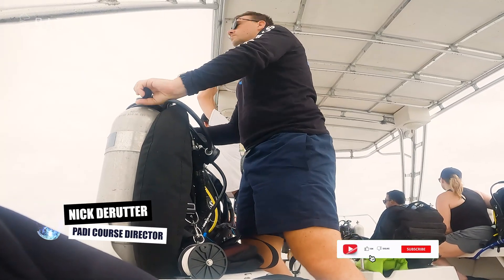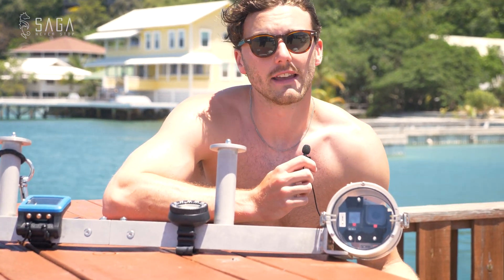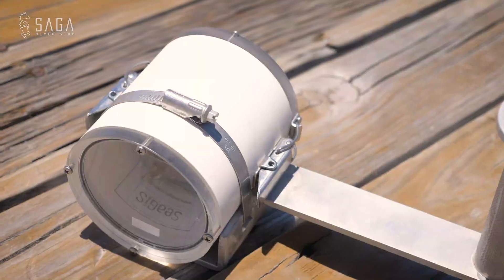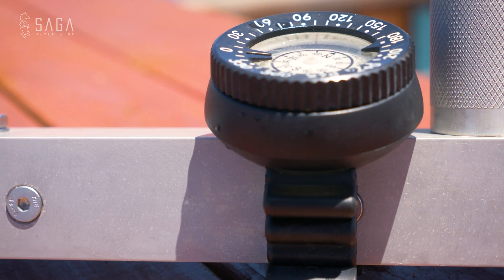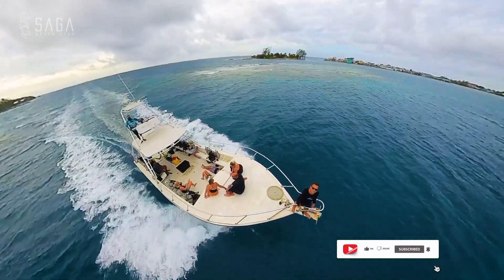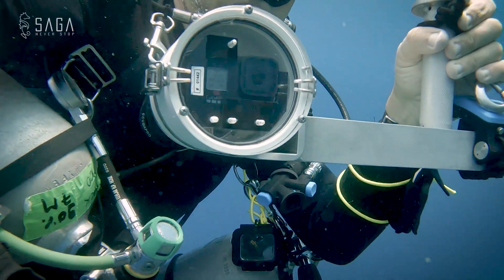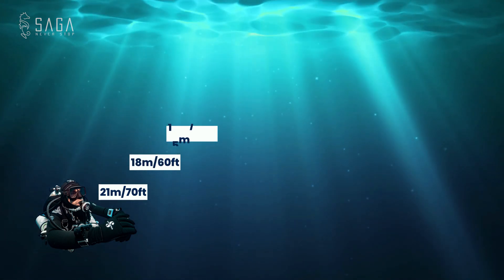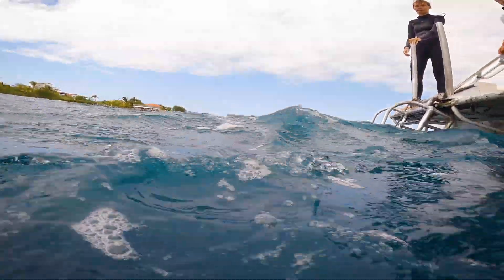Technical Research Diving in Utila Honduras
We're using specialized stereoscopic camera equipment on technical survey dives to help calculate the state of deep fish populations in Utila in the Bay Islands of Honduras. In today’s episode on the dive saga channel!

00:00 Introduction
00:33 Technical Diving
01:14 Why counting Fish?
02:21 Stereoscopic Camera
04:14 The Dives
07:55 Decompression